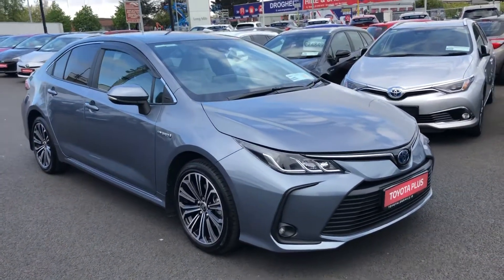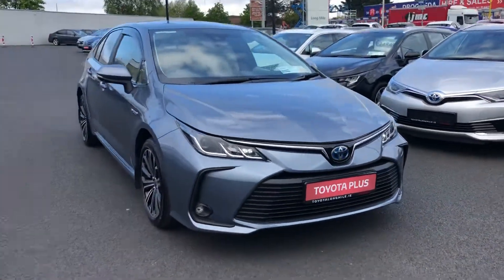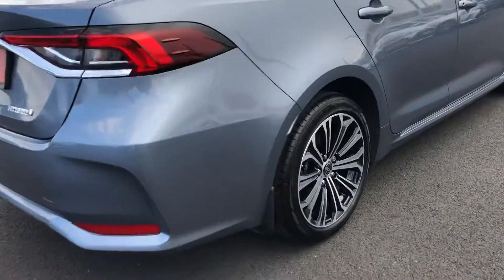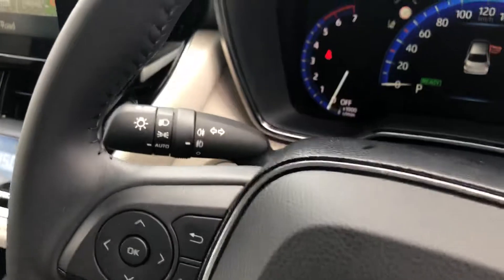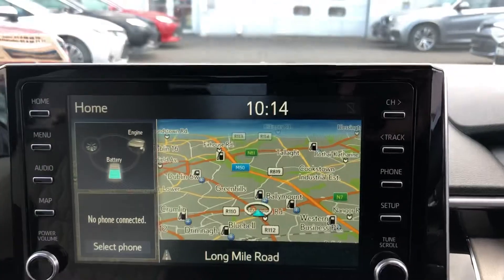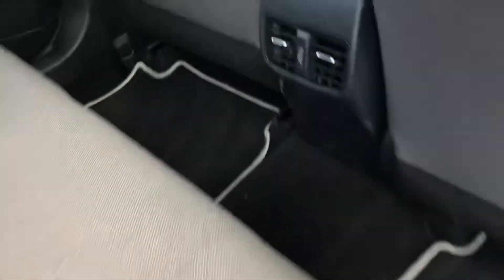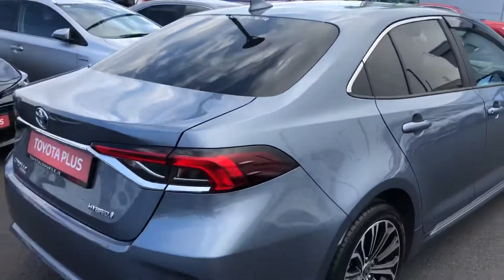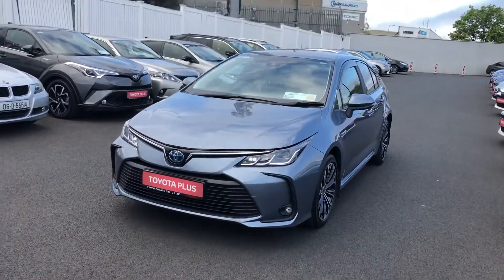2021 Toyota Corolla 1.8 Hybrid Luna Sport